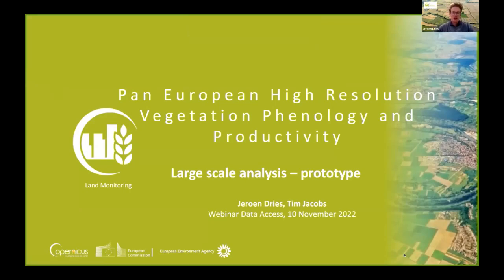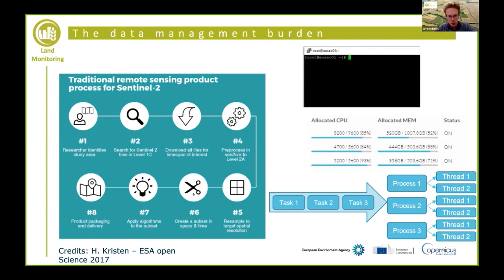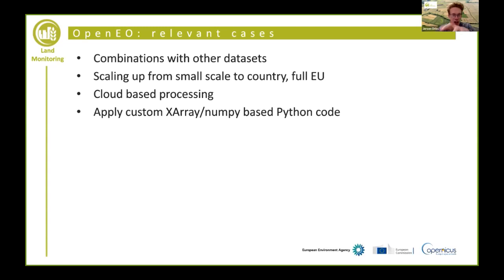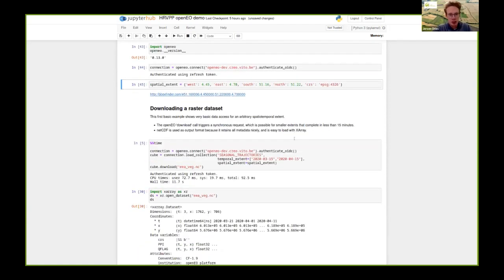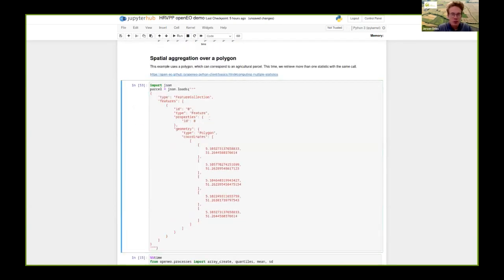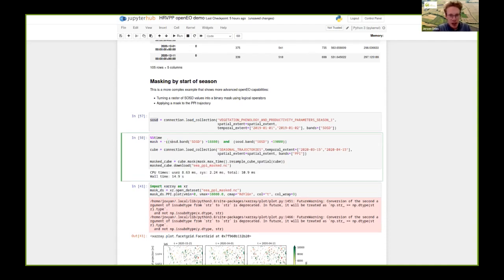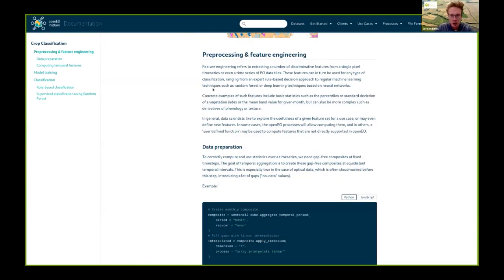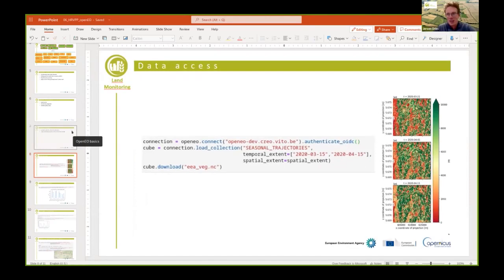HR VPP Webinar: Large scale analysis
The Copernicus Land Monitoring Service's (CLMS) High Resolution Vegetation Phenology and Productivity (HR-VPP) data products have been updated and extended.  Learn more about the products and their potential applications.

The Copernicus Land Monitoring Service (CLMS) provides geographical information on land cover and its changes,  land  use,  vegetation  state,  water  cycle  and  earth  surface  energy  variables  to  a  broad  range  of users in Europe and across the world in the field of environmental terrestrial applications. CLMS is jointly implemented by  the  European  Environment  Agency  and  the  European  Commission  DG  Joint  Research Centre (JRC).